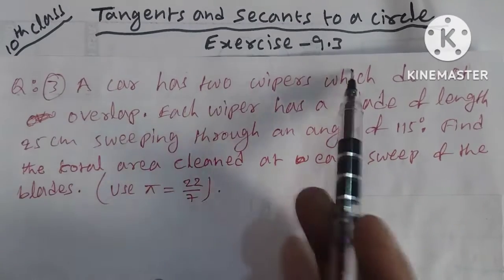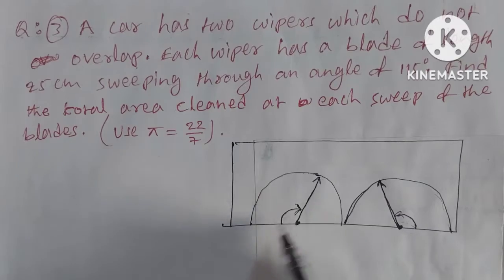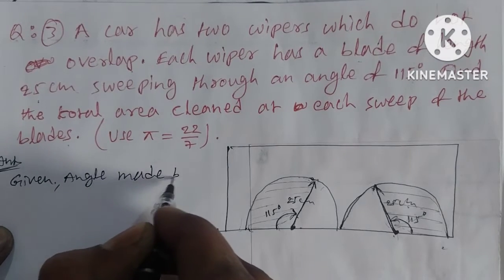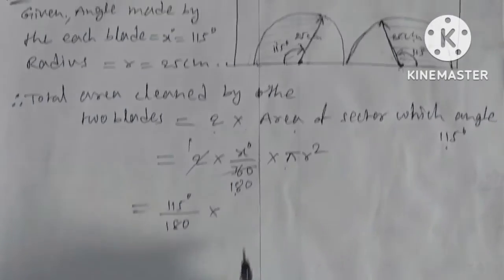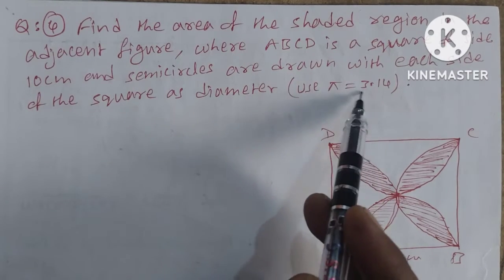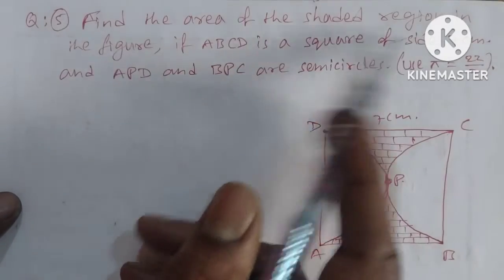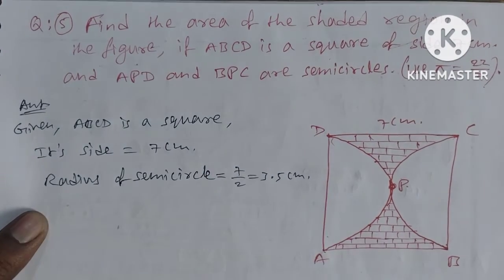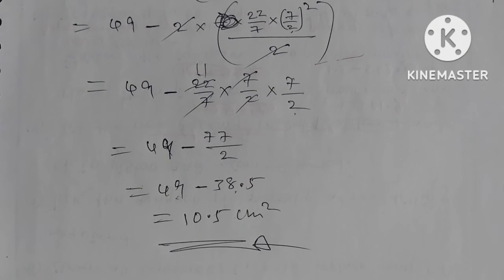10th Class Maths Tangents and Secants to a Circle Exercise 9.3 in Telugu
10th Class Maths Tangents and Secants to a Circle Exercise 9.3 in Telugu
Q3 , Q4 , Q5

10th class Maths all chapters PLAYLIST video links